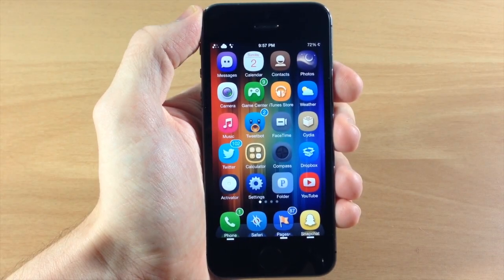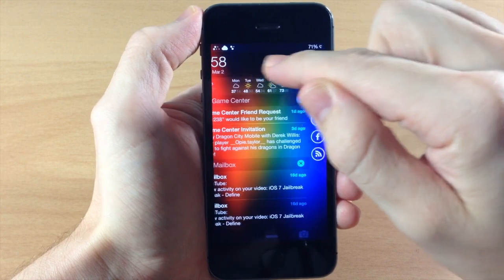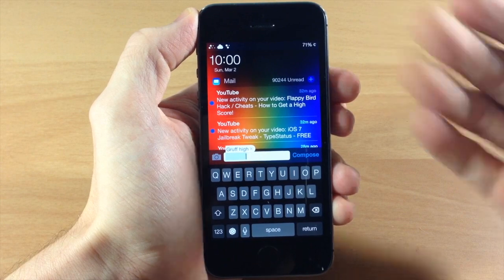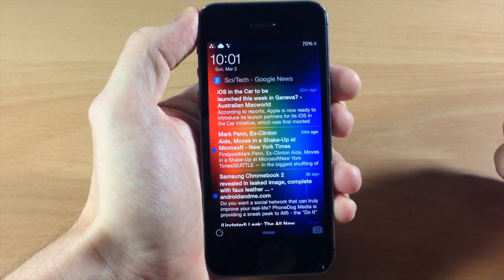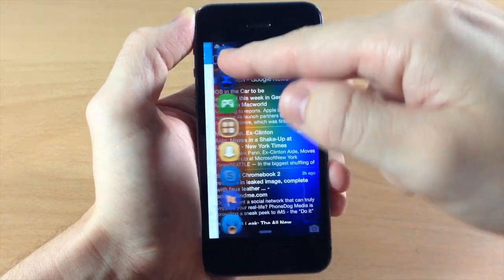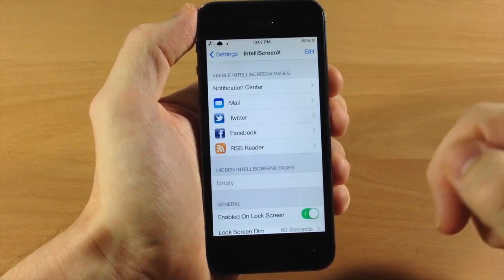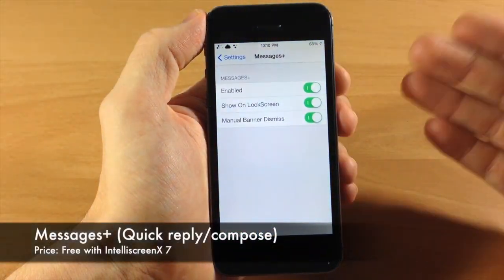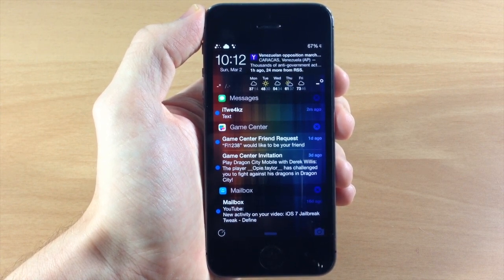iOS 7 Jailbreak Tweak - IntelliscreenX 7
IntelliscreenX 7 is a lockscreen tweak with that has a ton of features.

Pricing:  It costs $9.99 after a free 3-day trial. It is available for free for ISX 6 user, and for a discounted price of $4.99 for previous owners of IntelliScreenX, and for $7.99 for users who had purchased IntelliScreen.